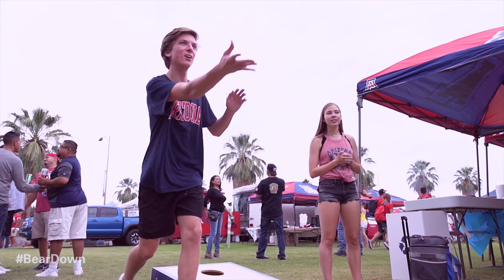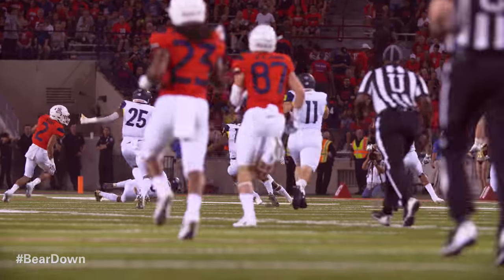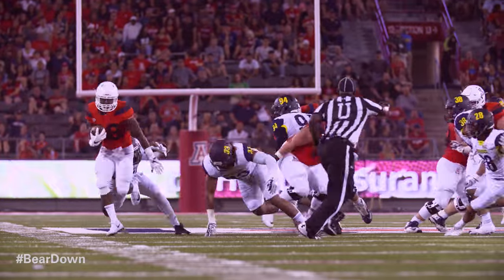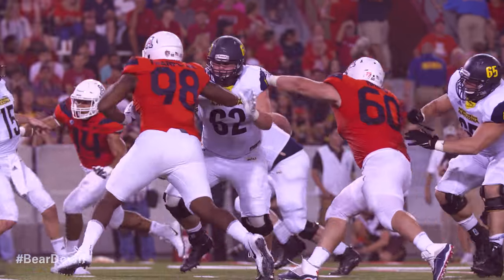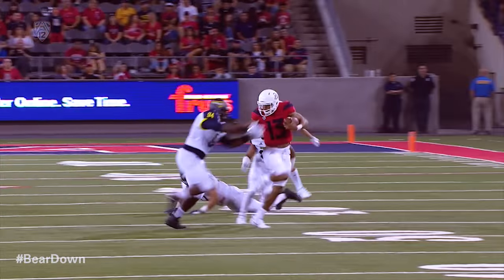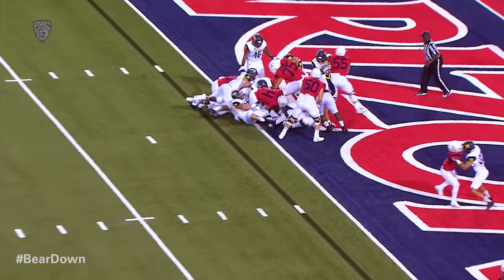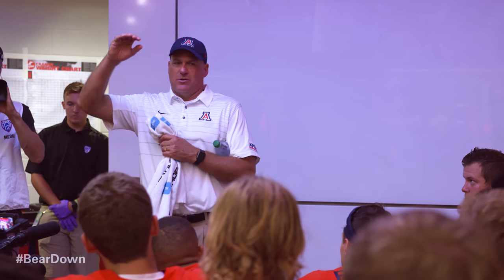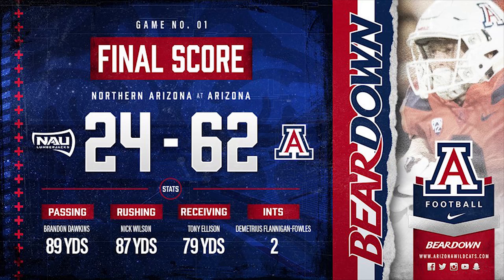Sounds of Arizona Football vs NAU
Enjoy the sights and sounds of Arizona Football season opening win.